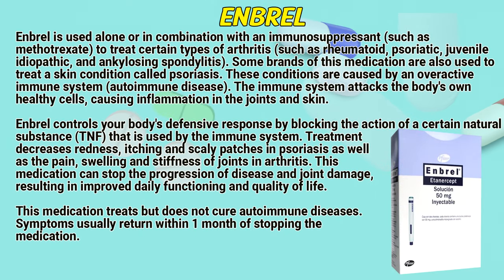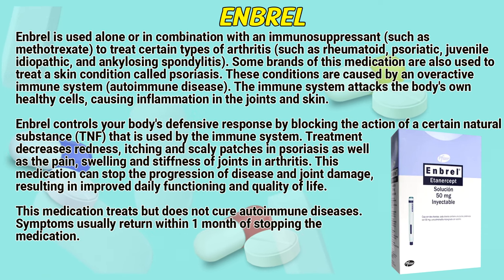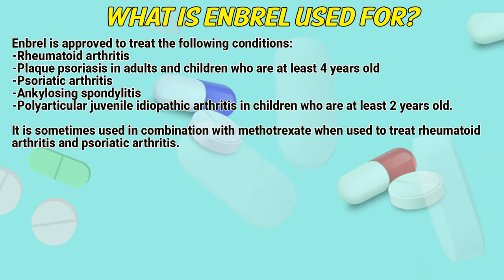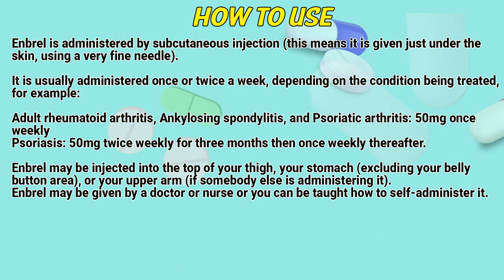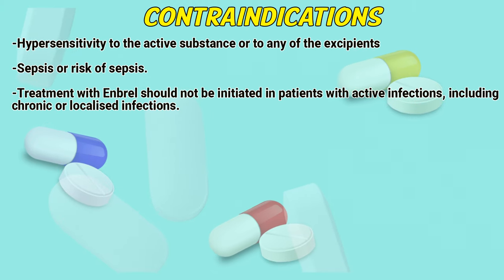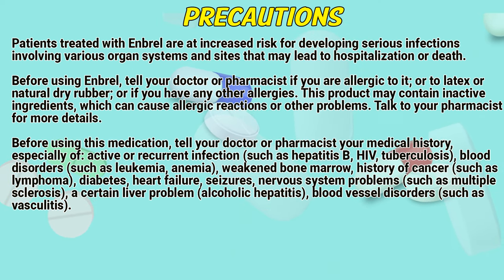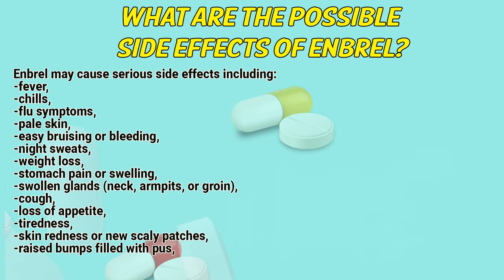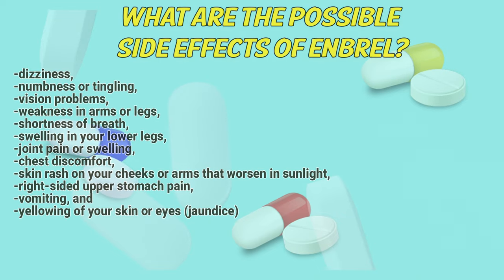Enbrel how to use: Uses, Dosage, Side Effects, Contraindications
Enbrel is used alone or in combination with an immunosuppressant (such as methotrexate) to treat certain types of arthritis (such as rheumatoid, psoriatic, juvenile idiopathic, and ankylosing spondylitis).

Video Content:
0:00 Enbrel
0:57 What is Enbrel used for?
1:24 How to use
2:03 Contraindications
2:21 Precautions
3:13 What are the possible side effects of Enbrel?